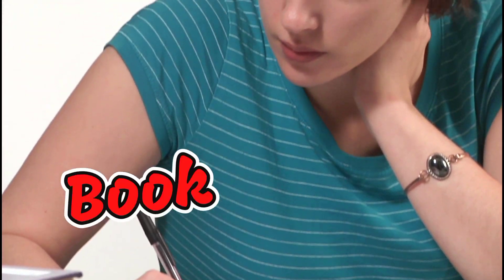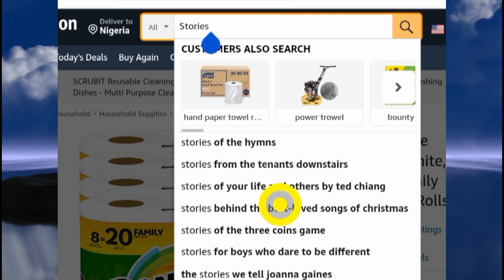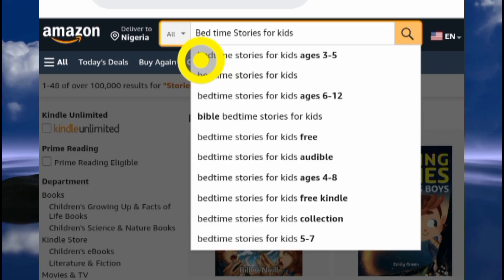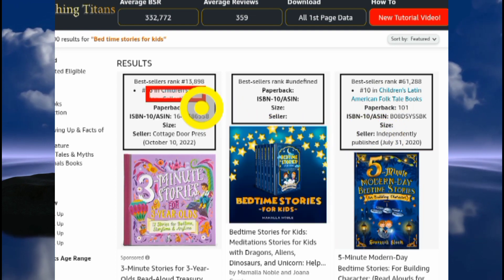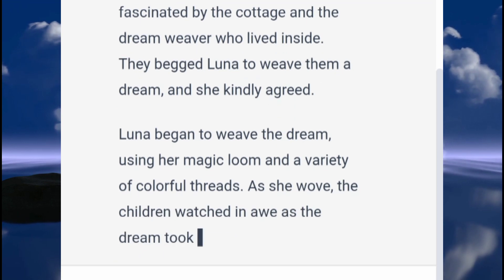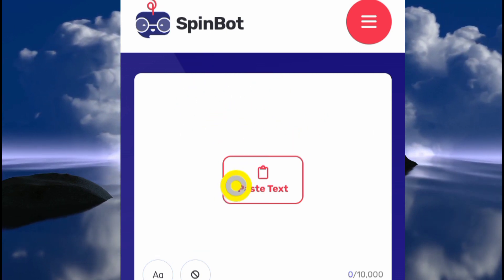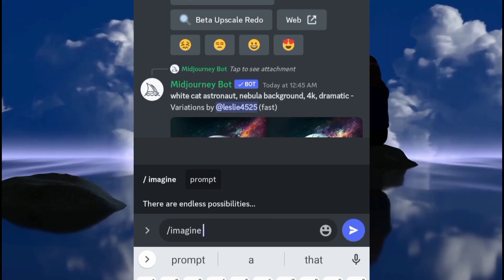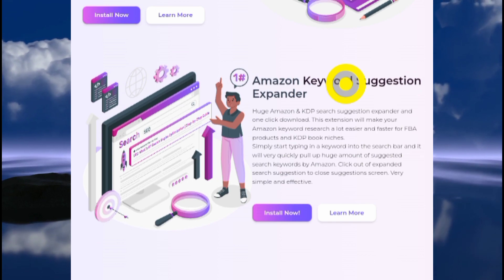How To Write Children Story Books For Amazon Kdp [ChatGPT & Midjourney]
If you love the idea of using AI to generate articles, books, art, then this video is for your as we showed how to write children story books for Amazon Kindle direct publishing or KDP using ChatGPT and Midjourney specifically.

There are cool tricks that are necessary to generate a book that would be sellable on Amazon Kdp, interesting to read, plagiarism free and pass AI detection tools. This means that your AI generated book will become original content after following the steps in this video.

Chat GPT
Midjourney
Amazon Kdp
Kdp
how to write books with ChatGPT
how to write books with AI
how to generate books with AI
Amazon Kdp ChatGPT
Amazon Kdp Midjourney